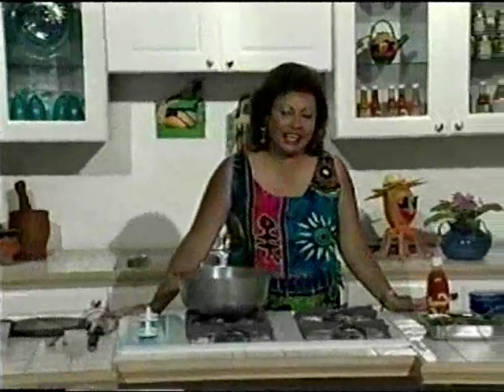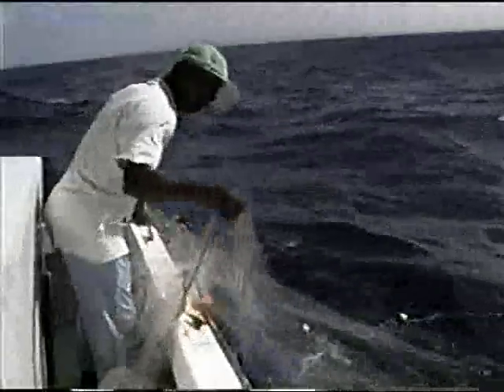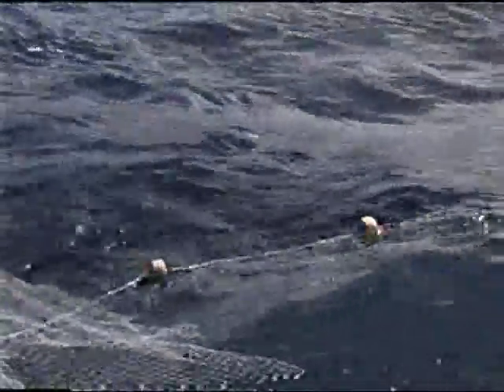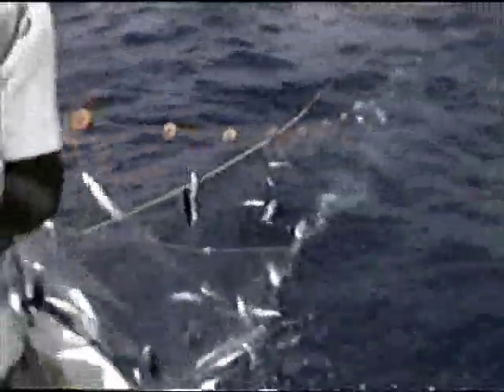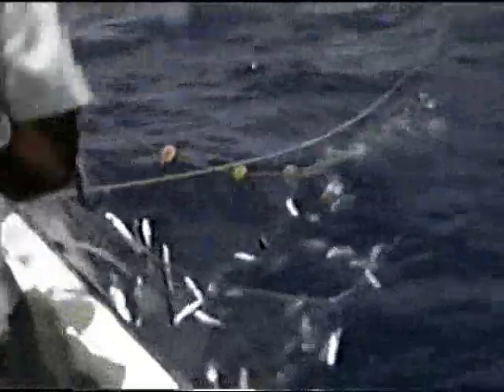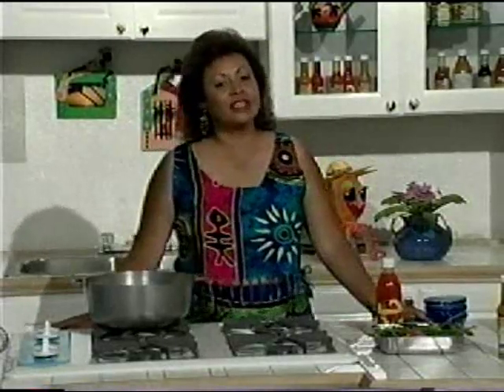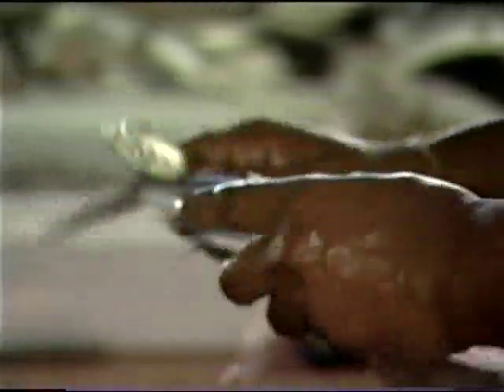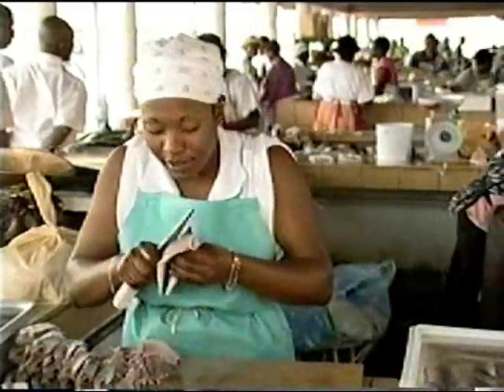Fishing for Flying Fish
Flying fish and cuckoo is the National Dish of Barbados. Anne-Marie takes you on a fishing adventure as she accompanies a fisherman on his fishing trip. She then takes you to the fish market to see how the fish are prepared for sale. for more information and recipes.